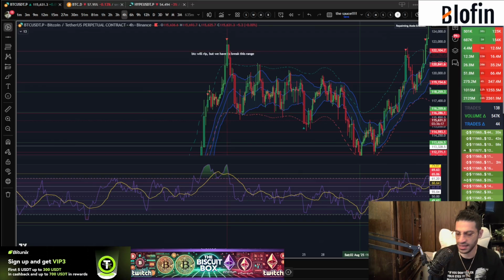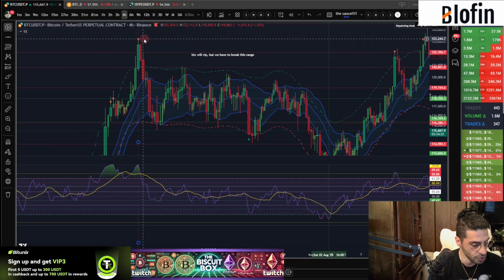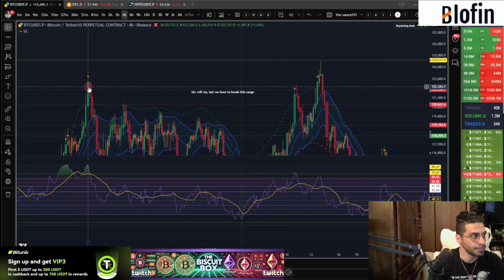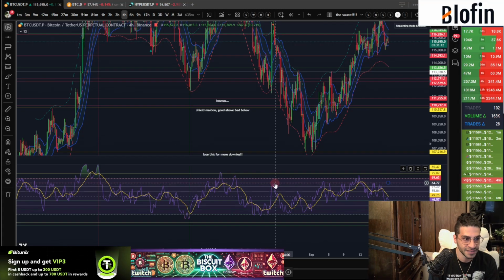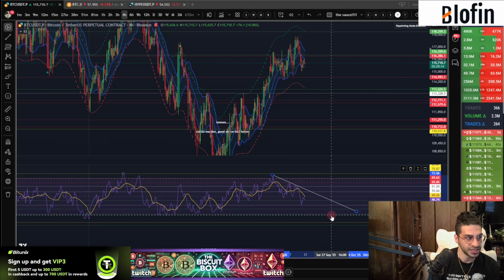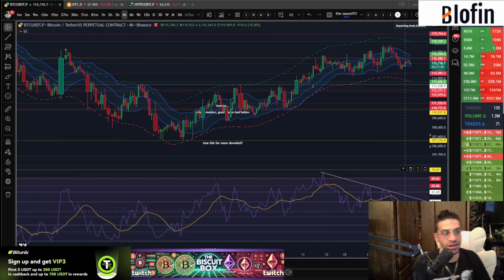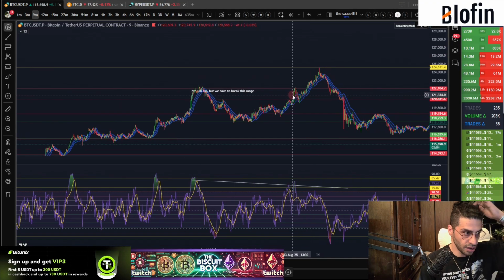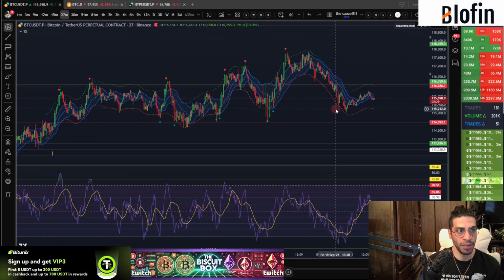Intro to RSI (part 1)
join the 100% free discord!
Description:
RSI (Relative Strength Index) measures the speed and magnitude of price movements to determine if an asset is:
-Gaining momentum (bullish strength)
-Losing momentum (bearish weakness)
It ranges from 15 to 90, but in The Box!, we focus on the critical levels:
 Above 74-85 = Strong Momentum (but be cautious of overextension) short mode should be activated
 Below 30-20 = Weak Momentum (but look for signs of exhaustion and reversal) start thinking about longs
Bull trap RSI: 65, price likes to hang out around 65 rsi and reverse.
Bear trap RSI: 36 , price like to find support around 36 rsi
Key Concept:
-If RSI is high AND rising, the move is strong—don’t fade it yet.
-If RSI is high BUT starting to drop, momentum is fading—prepare for a reversal.
-If RSI is low AND dropping, the downtrend is strong—wait.
-If RSI is low BUT starting to rise, the selling pressure is weakening—watch for a bounce.
WARNING:
RSI is a lagging indicator—it confirms strength after the fact! Its an indicator that gauges the momentum, for entries we focus on price action in conjunction with RSI
RSI Divergences – The Cheat Code for Reversals
One of the best ways to use RSI is looking for divergences—when price moves one way, but RSI tells you another story.

Types of RSI Divergences:
  Bullish Divergence (Long Signal):
-Price makes a lower low, but RSI makes a higher low.
-This signals selling pressure is weakening—prepare for a reversal.

  Bearish Divergence (Short Signal):
-Price makes a higher high, but RSI makes a lower high.
-This signals buying pressure is fading—prepare for a pullback.
-Pair this with Stoch RSI to time the reversal entry perfectly.
REMINDER!
RSI measures trend strength, NOT momentum shifts.
Above 70 = Strong move (but may be overextended).
Below 30 = Weak move (but may be ready for a reversal).
RSI + Stoch RSI = Killer Combo for Timing Entries. (video on stoch coming out soon!
RSI Divergences (crossing up or down) = Early warnings for major trend shifts.